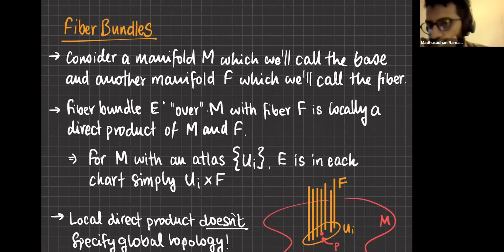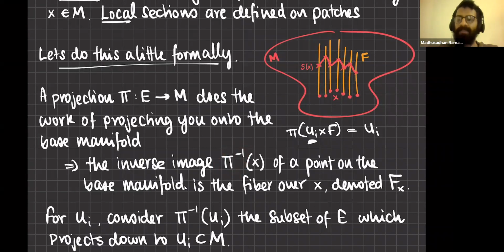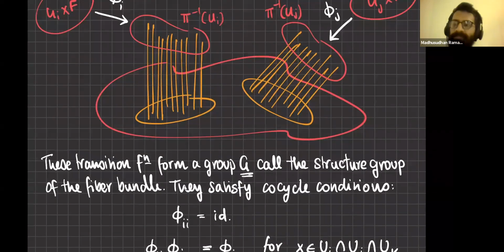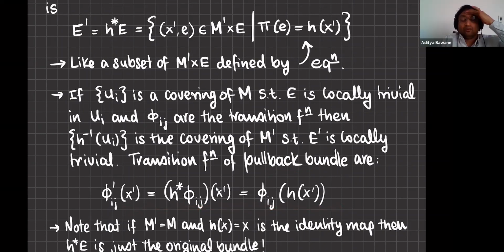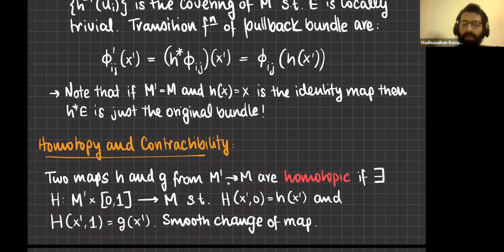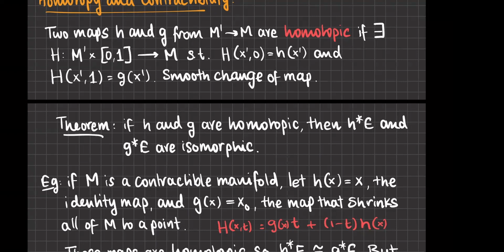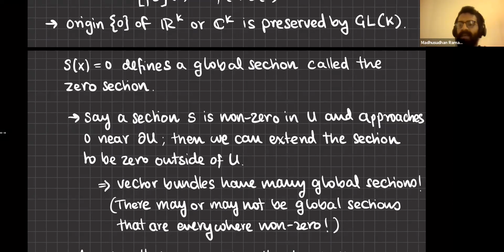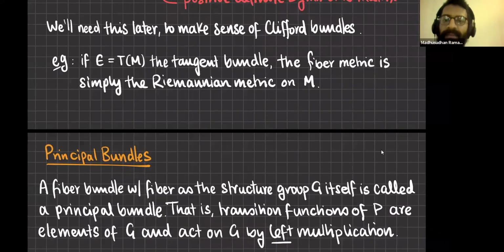Topological quantum field theories - Lec 2 | Madhusudhan Raman | LETHEP Lecture Series #8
LETHEP Lecture Series #8.

In this LETHEP Lecture Series, we have Madhusudhan Raman lecturing on Topological QFTs. He is currently a postdoctoral researcher at Dept. of Theoretical Physics, TIFR.

If you are an active physics researcher(advanced masters, graduate student, PDF's) in the theoretical high energy physics community in India, please do check out LETHEP Seminars We have a Discord server where we discuss physics and hold seminars by students and for students and please register on the website to join us.